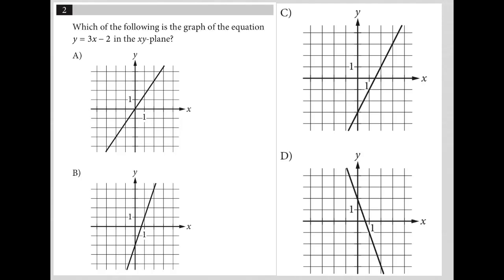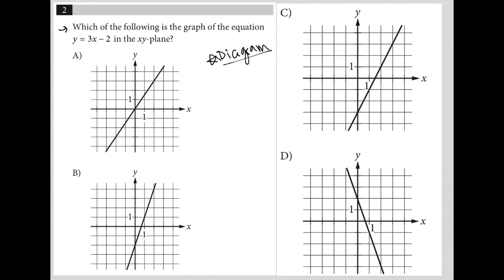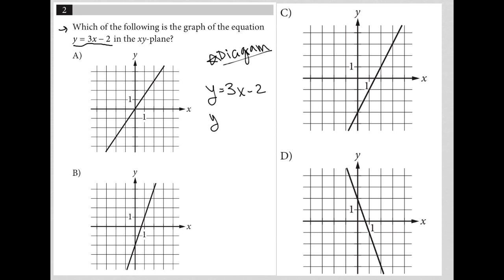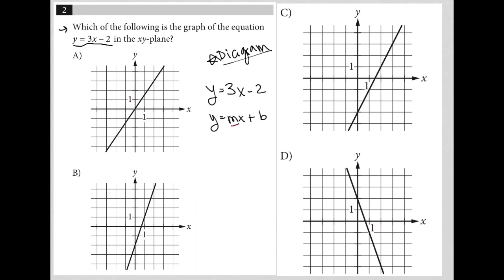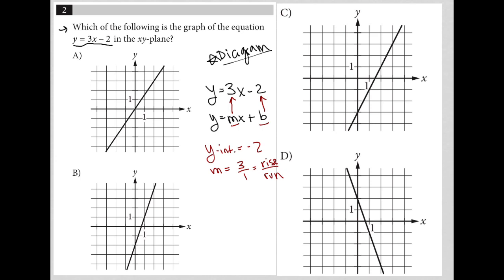Which of the following is the graph of the equation y = 3x - 2 in the xy-plane?